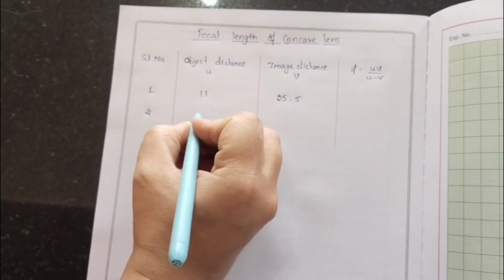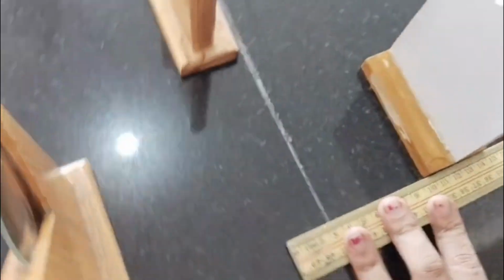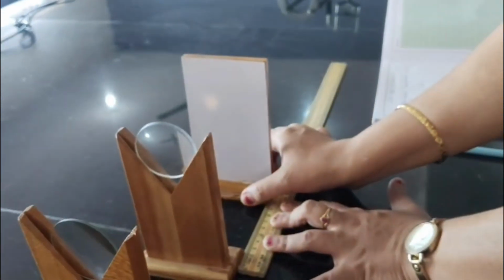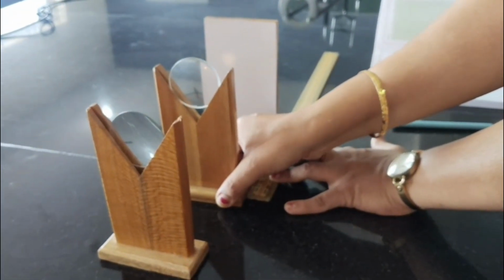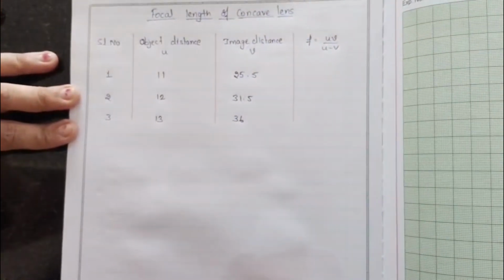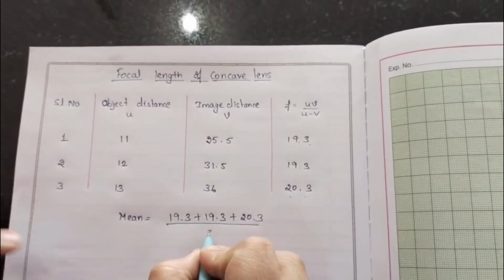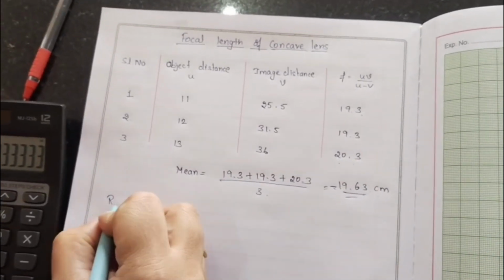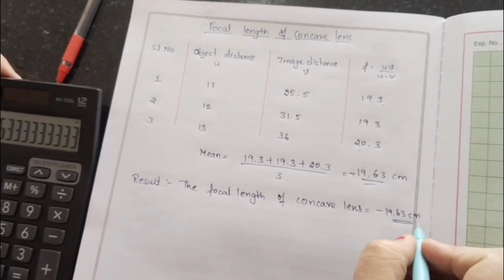Focal length of concave lens